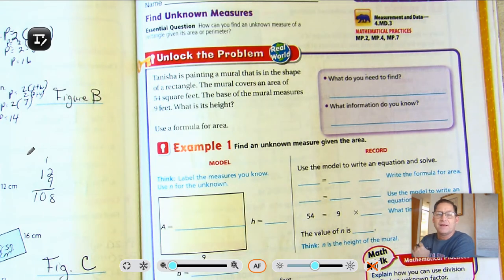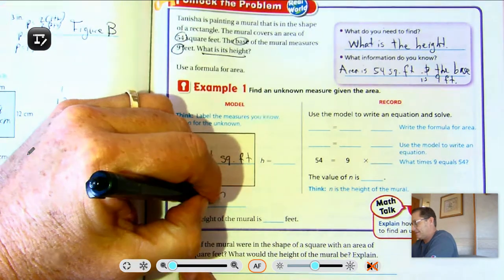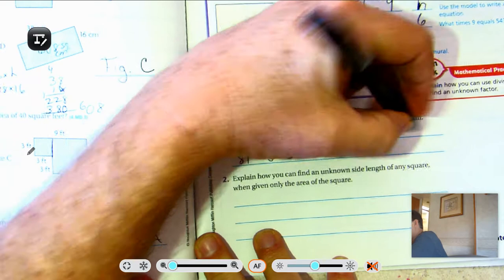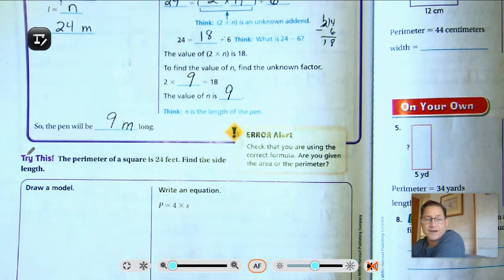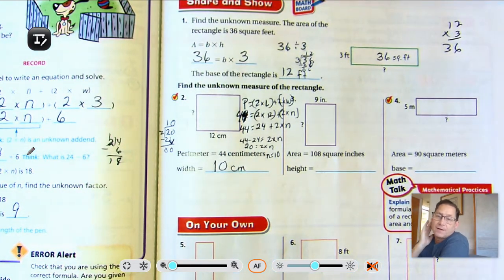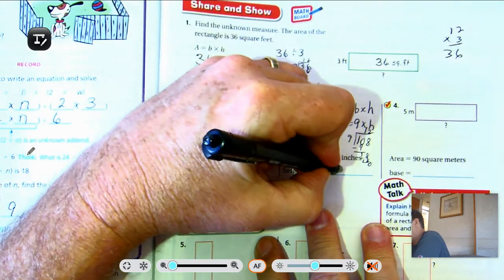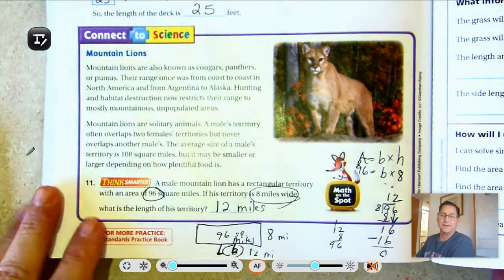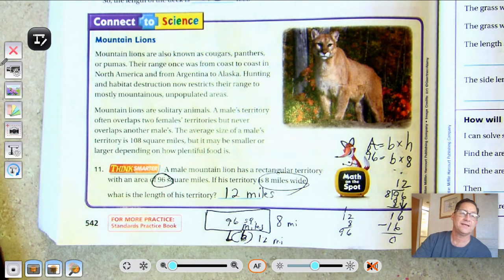4th grade GO Math-Lesson 13.4 Find Unknown Measures pages 539-542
This video covers Lesson 13.4 Find Unknown Measures on pages 539-542 of the 4th grade GO Math textbook.